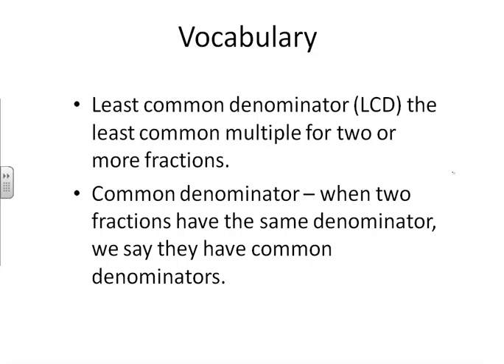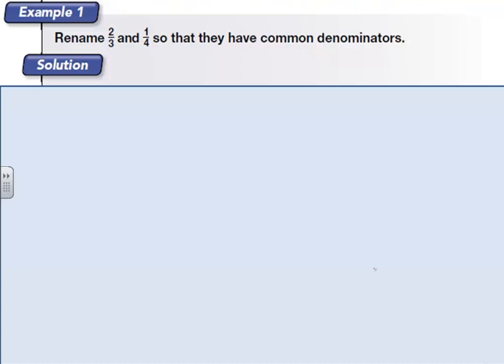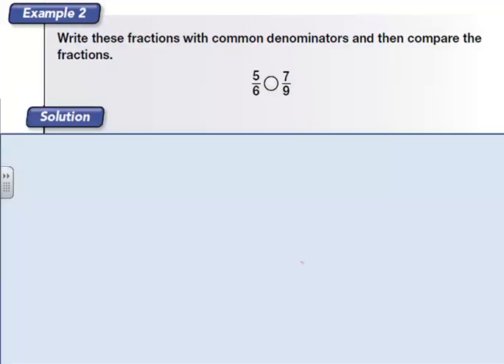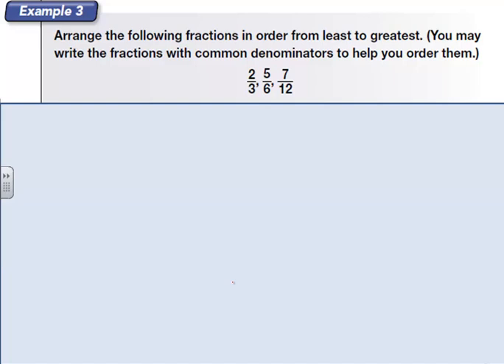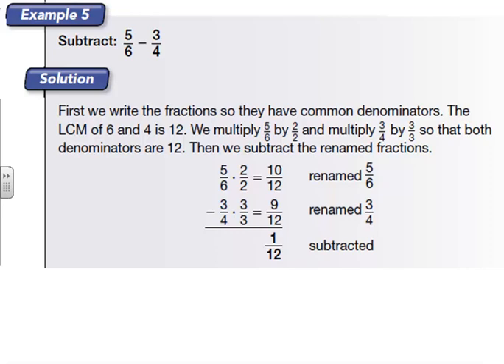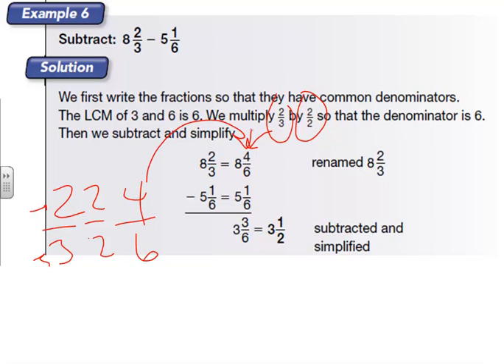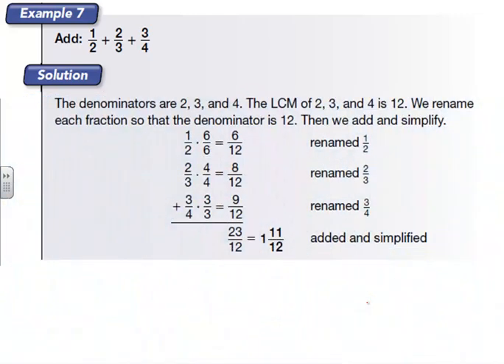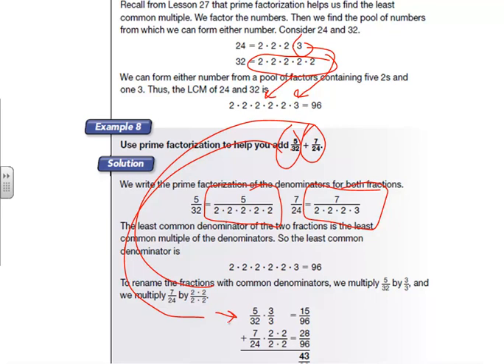Course 2 - Lesson 30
Common Denominators
Adding and Subtracting Fractions
with Different Denominators